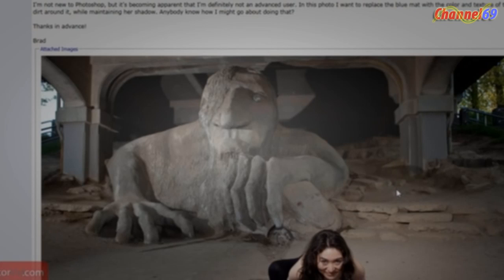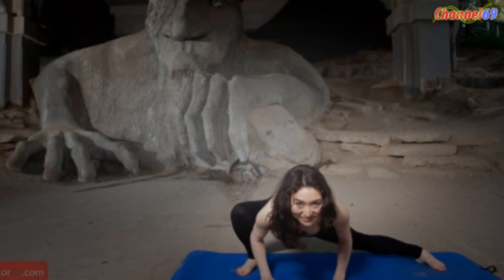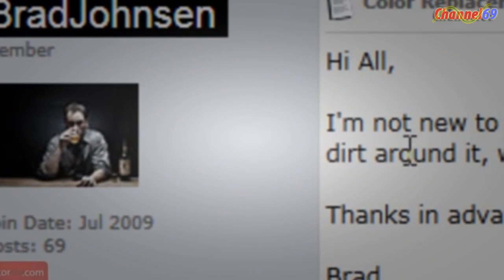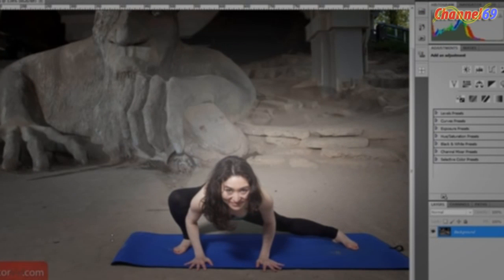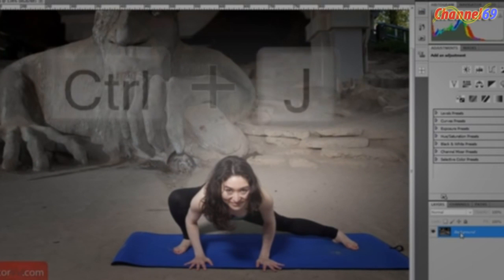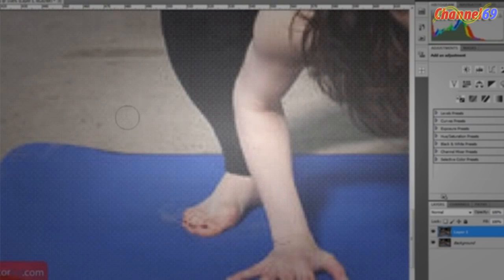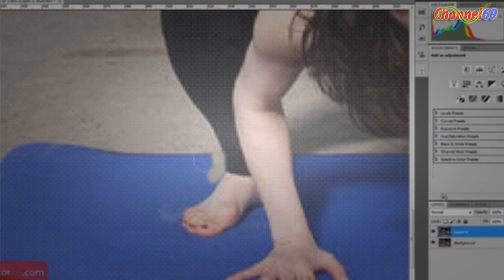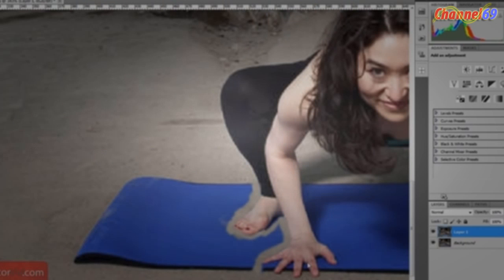Photoshop Tutorial Replace Background in a Photo In Depth